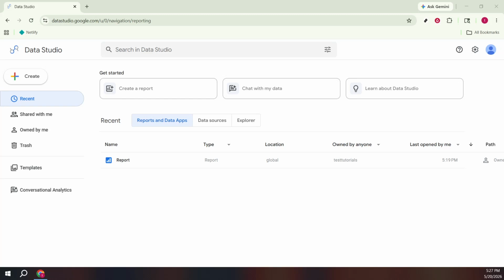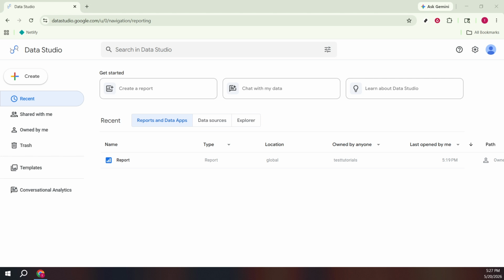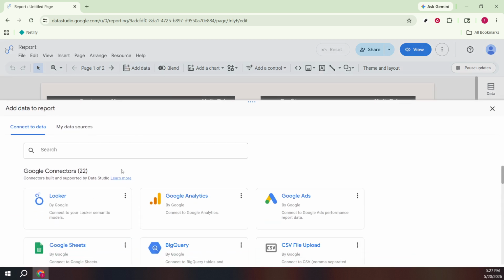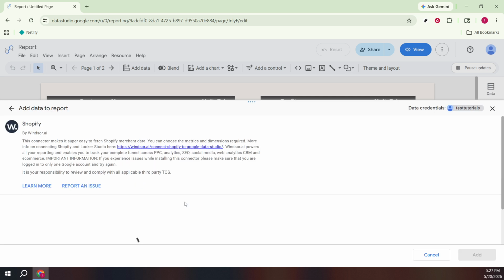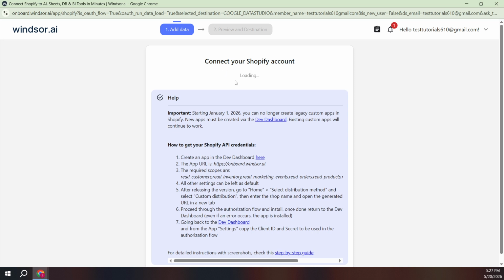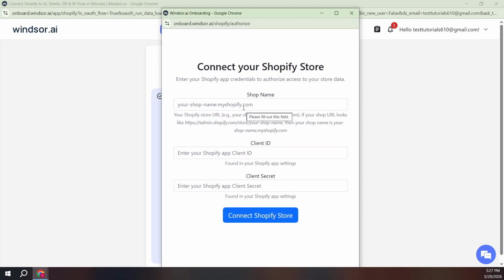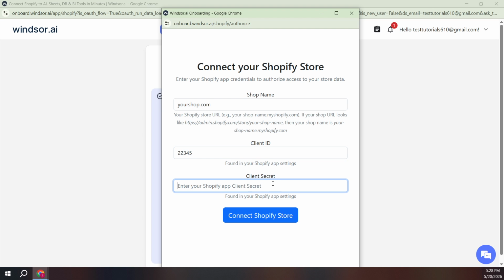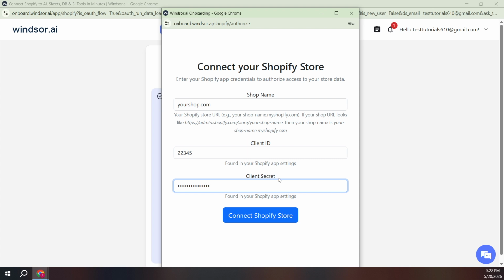How To Connect Shopify Data To Looker Studio [2026 Guide]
How To Connect Shopify Data To Looker Studio

👉 Start a Shopify store for free, then keep building for $1/month